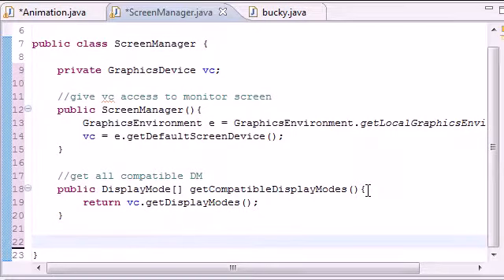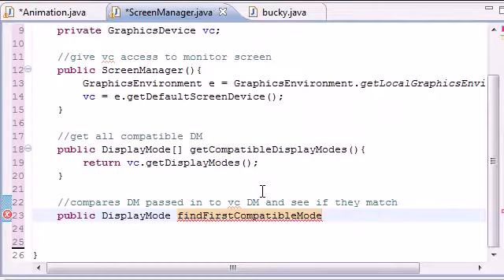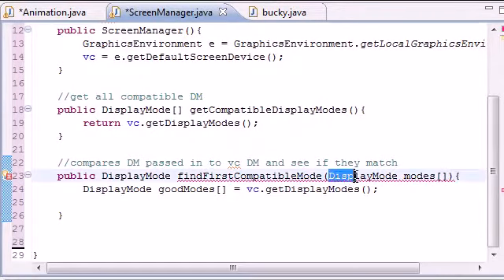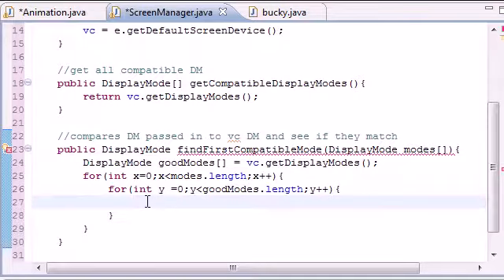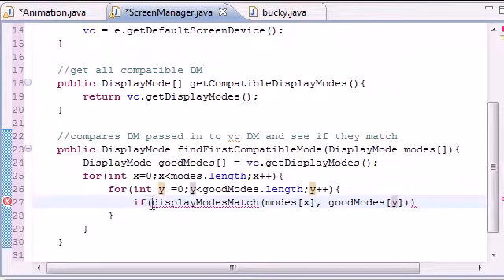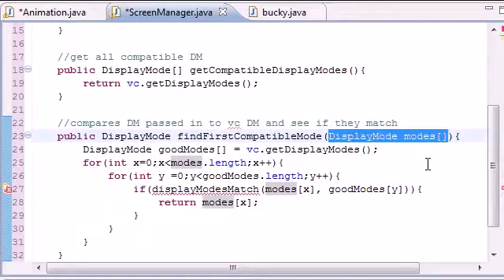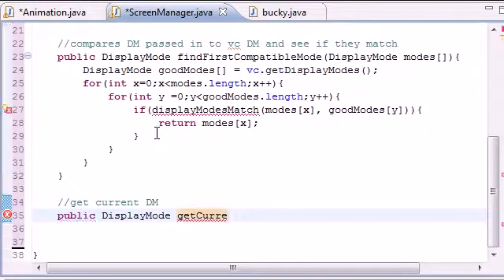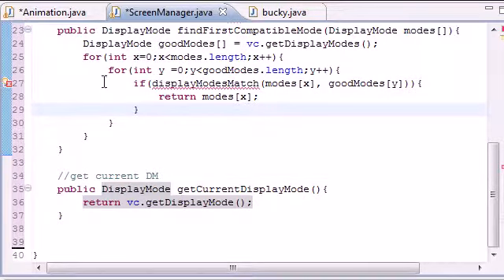Java Game Development 015 of 036 Finding Compatible Modes